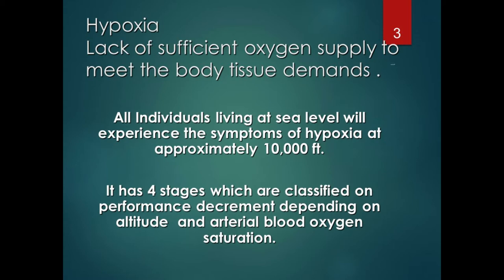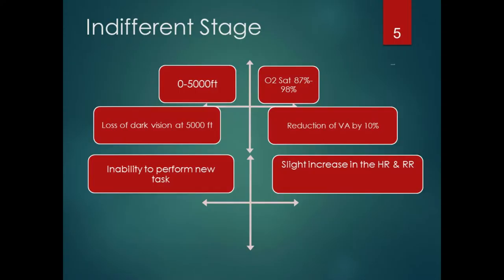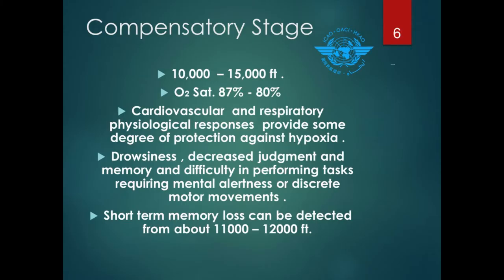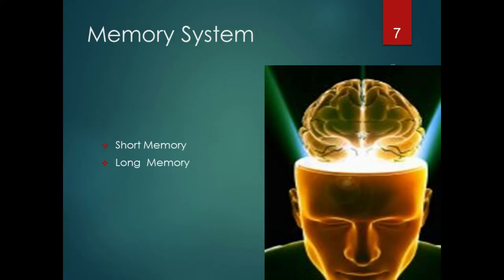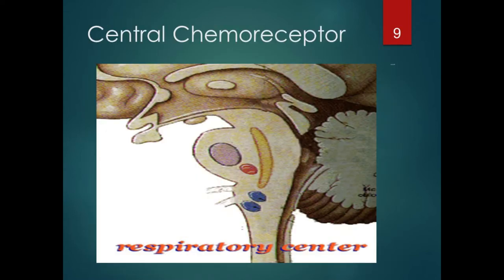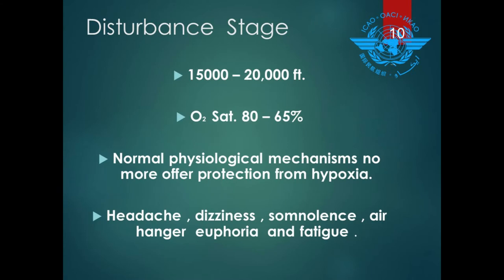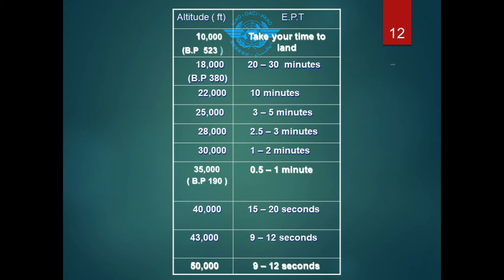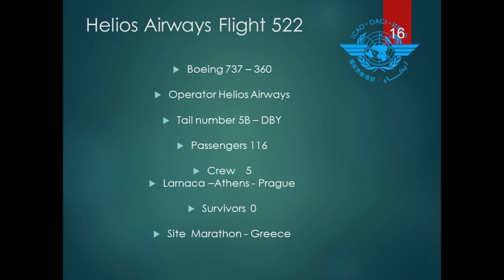Effective Performance Time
When an aircraft suffer sudden decompression , there is a narrow window time for the pilot to take an action before he loose consciousness. This narrow window time is called Effective Performance Time. The pilot has to descend immediately to a safer altitude  which is generally known  as 10.000ft. The higher the altitude the shorter is the EPT. Military pilots are at a higher risk due to high altitudes they can fly.
Sudden decompression require immediate descend.

Helios Flight 552 suffered decompression at 14000ft. When the decompression alarm was triggered by decompression, the pilot thought its due to malposition of the flaps. He shut down the alarm. Two errors ; impulsivity and departure from standard operating procedure. At 24000ft, the two pilots were unconsciousness. The autopilot continue to fly up to 38000ft.  The aircraft ran out of fuel , the LT engine stopped, followed by the RT engine . 116 passengers dies plus 5 crew member.  The EPT at 14000ft was more than 20 minutes , enough for the pilots to put their  Oxygen masks and descend safely.  The conclusion that 85% of fatal air accidents are due to human factors.